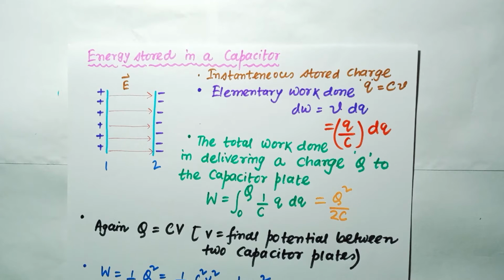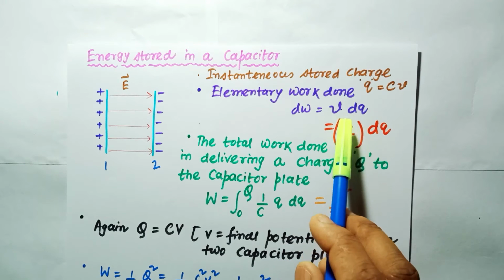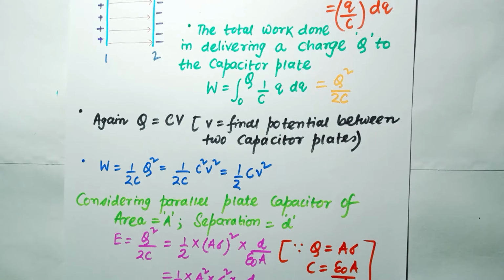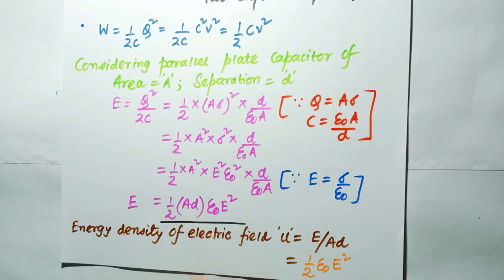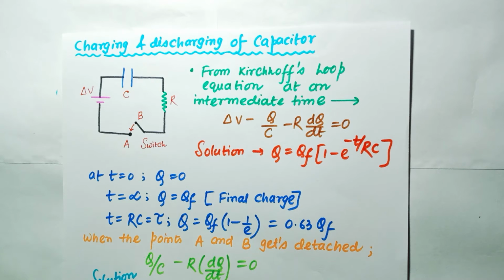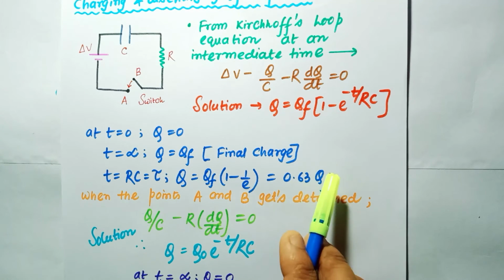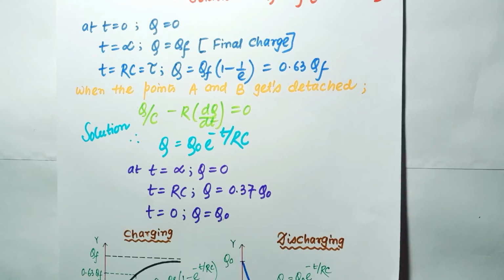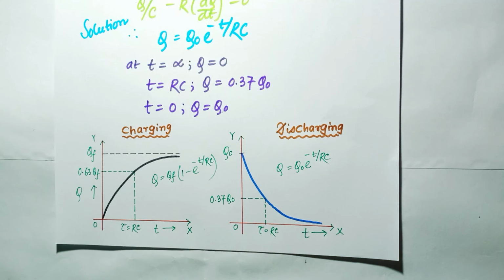Electrostatics - Energy Stored in a Capacitor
Hi y'all!

In continuation to our earlier content on capacitors, we now will talk about energy stored in capacitors. Some key concepts you will learn in this video are,
1. Potential energy stored in capacitor.
2. Charging and discharging of the capacitors.

Happy learning! :)